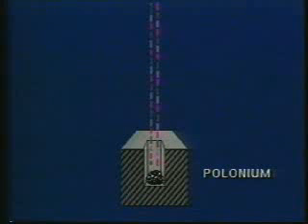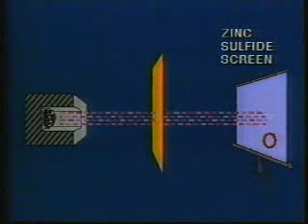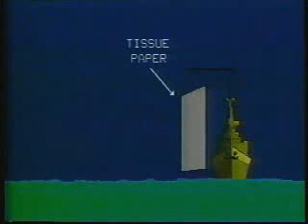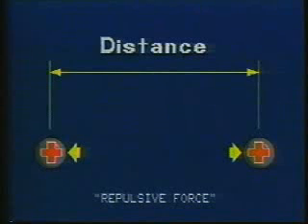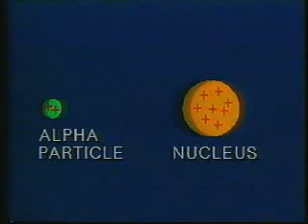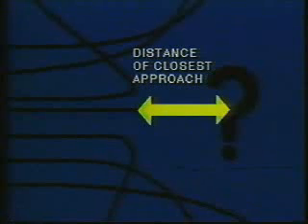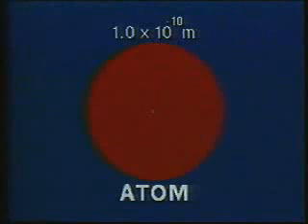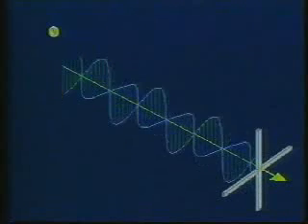Structure of the Atom 3 The Rutherford Model.flv